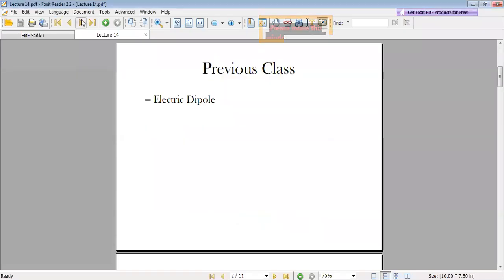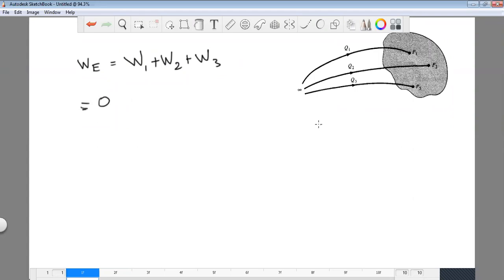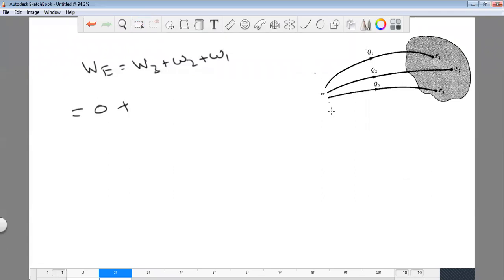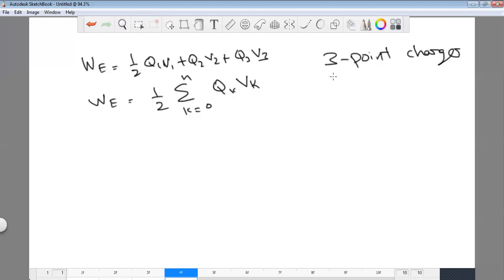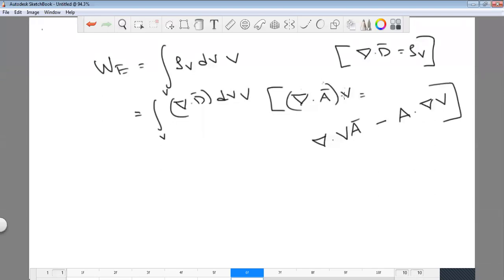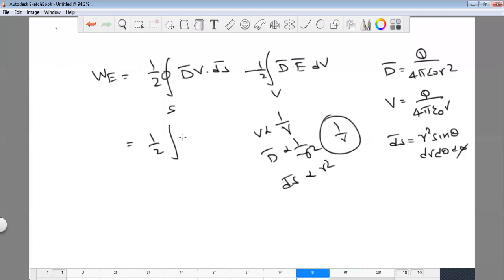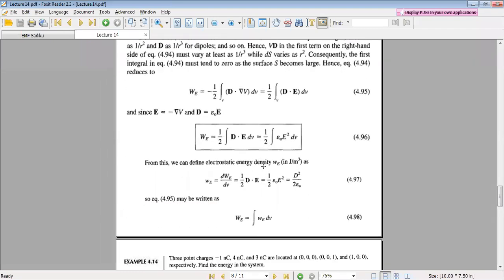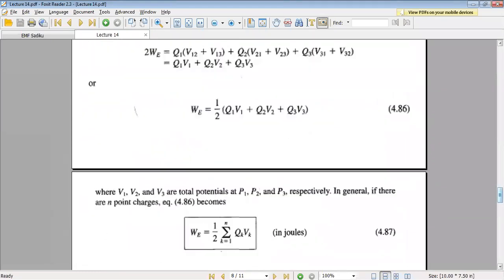EMF Online Class (11-09-2020)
Energy Density in Static Electric Field